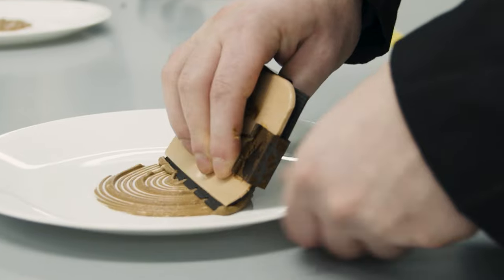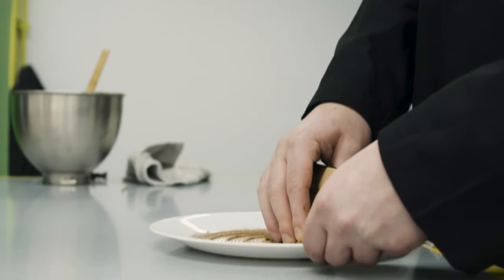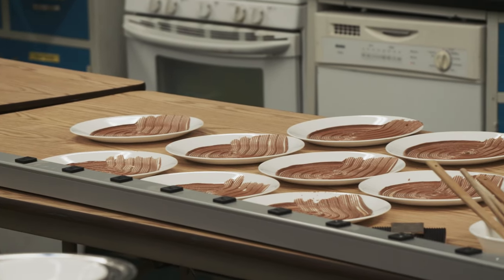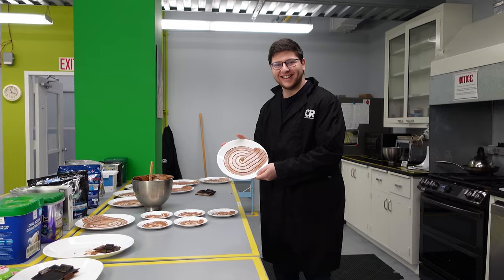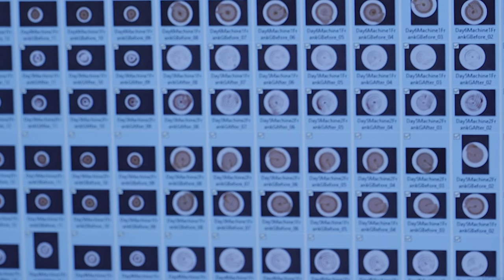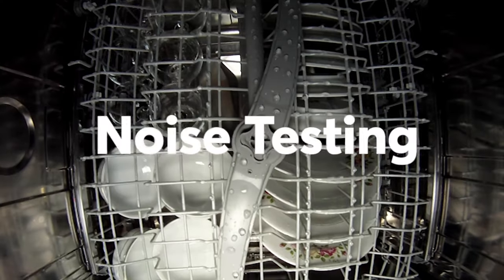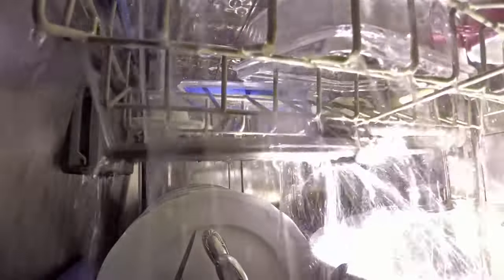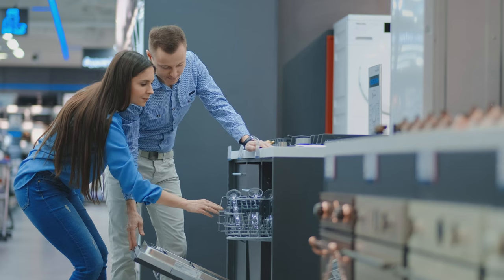How Consumer Reports Tests Dishwashers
Think your dishes are dirty? Check out a behind the scenes tour of CR's tough dishwasher cleaning performance tests which start with dishes caked with a secret blend of baked on foods!